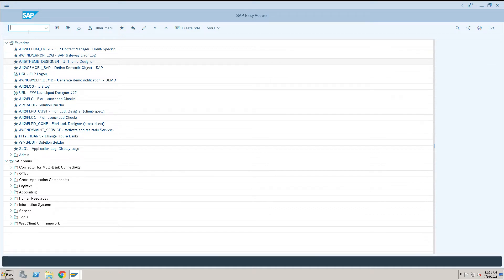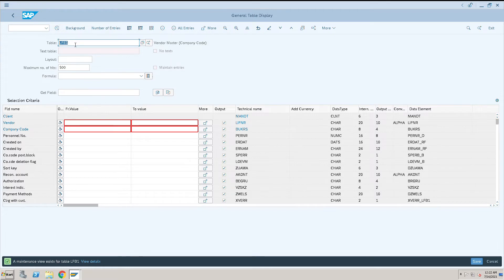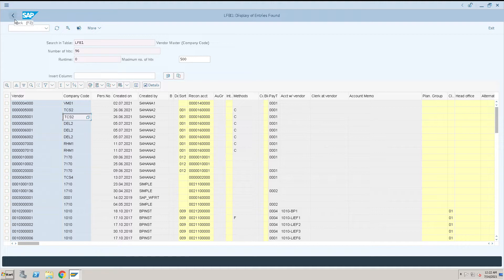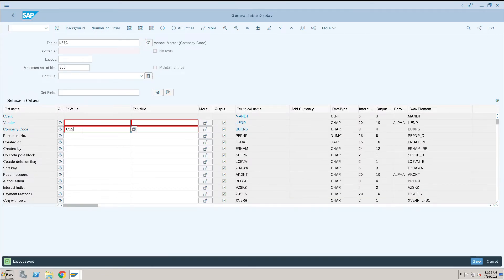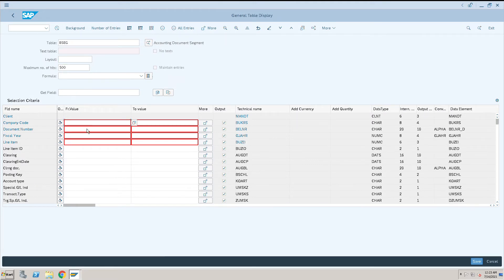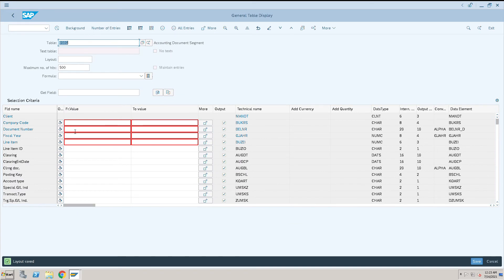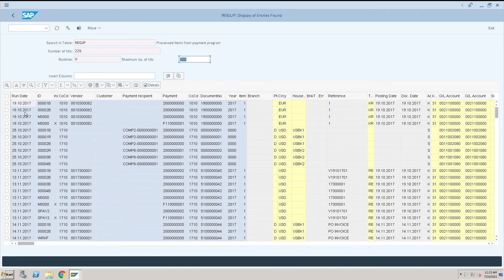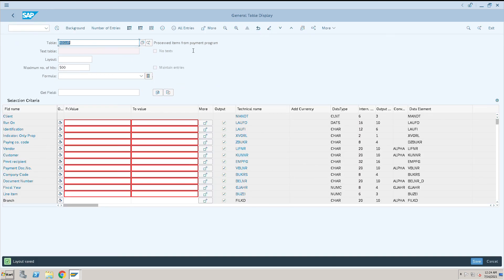What is SE16N used for? | How to heck table in SAP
What is SE16N used for? | How to check information in any table in SAP | How do I see tables in SAP?

This video will provides information on how to check SAP tables using transaction code SE16N.

How do I see tables in SAP?
How does SE16N maintain data?
How to use SE16N tcode in SAP
What is the use of SE16N TCode in SAP?
General Table Display SAP TCode
What is SE16N used for?
How do you make a table in SE16N?